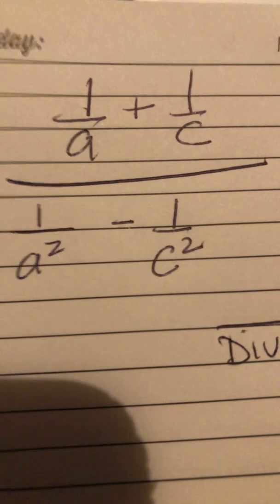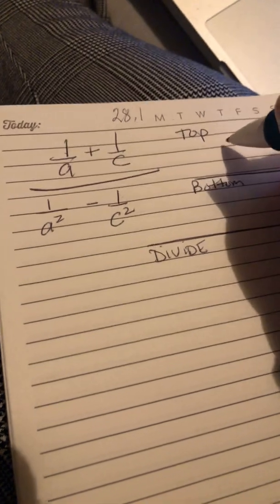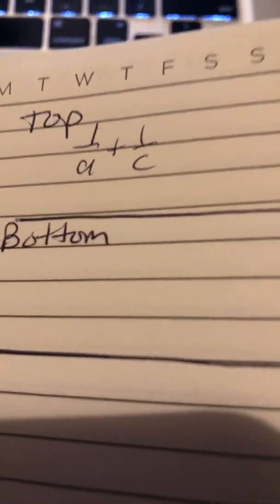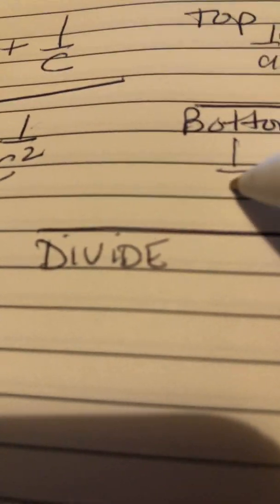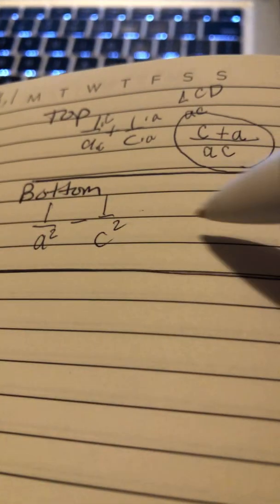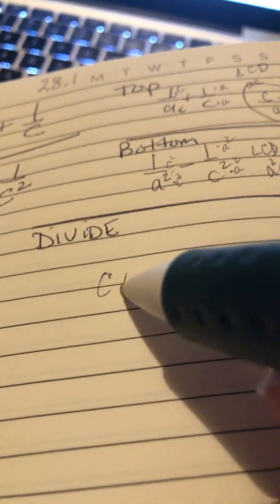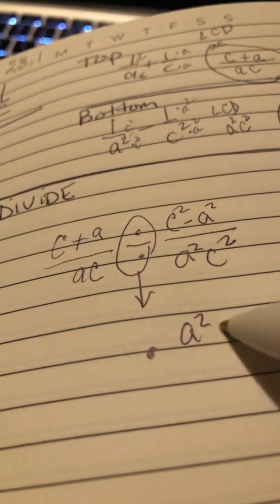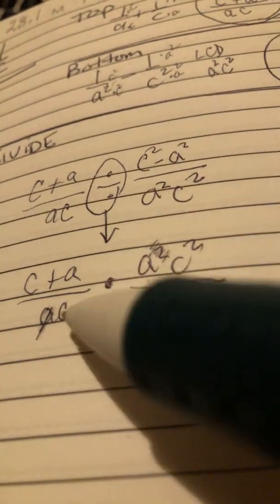28.1 dividing rational expressions